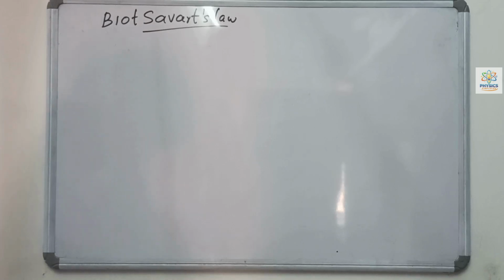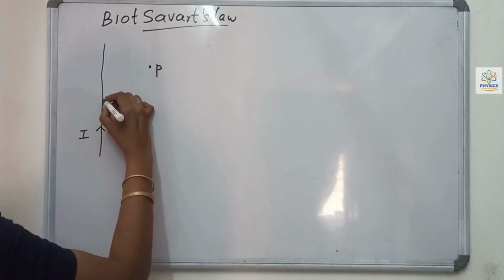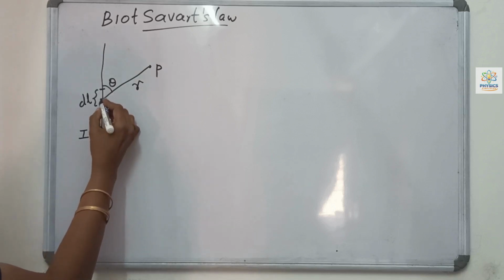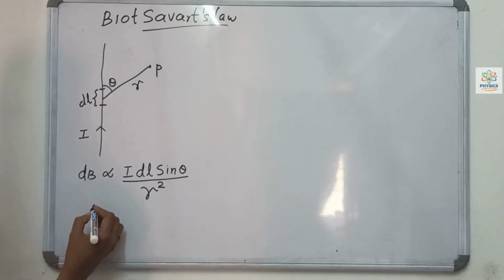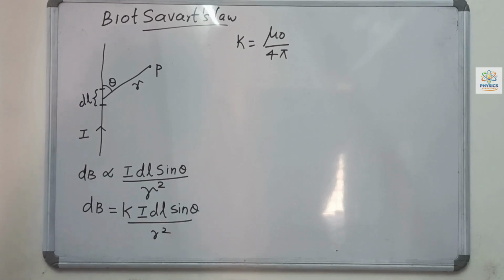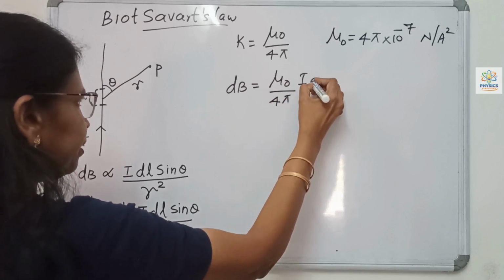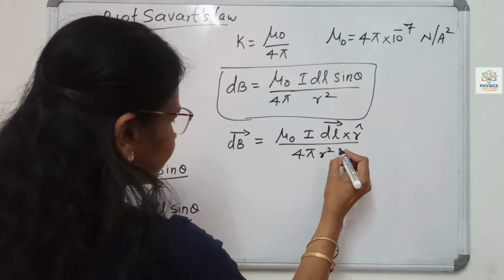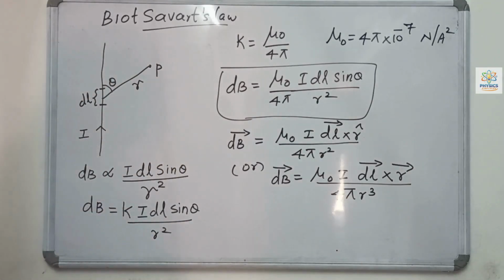Biot–Savart’s Law | Magnetic Field Due to Current Element | Class 12 Physics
In this video, we introduce Biot–Savart’s Law, which helps us calculate the magnetic field produced by a current-carrying conductor at any point in space.

This law is fundamental to Moving Charges and Magnetism and is widely used in derivations and numericals.

🔹 Topics Covered

✔ What is Biot–Savart’s Law
✔ Magnetic field due to a current element
✔ Mathematical expression:
✔ Meaning of each term in the formula
✔ Direction of magnetic field
✔ Right-hand thumb rule
✔ Factors affecting magnetic field

🎯 Exam Importance

✔ Frequently asked theory question
✔ Base for derivations of:
– Magnetic field due to straight wire
– Circular loop
– Solenoid & toroid
✔ Important for Boards, NEET & JEE